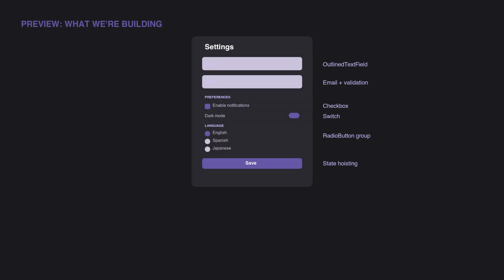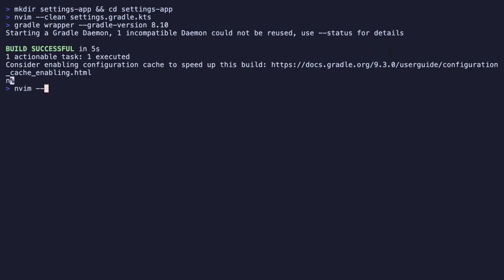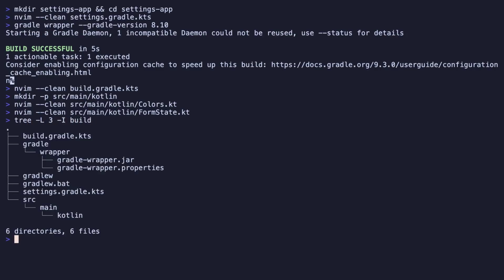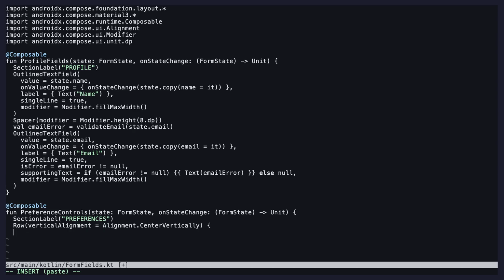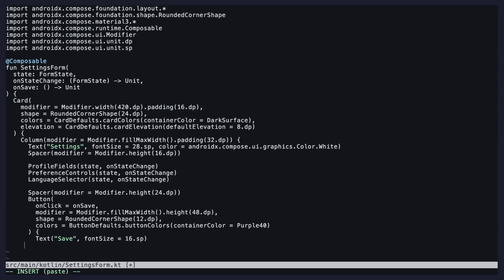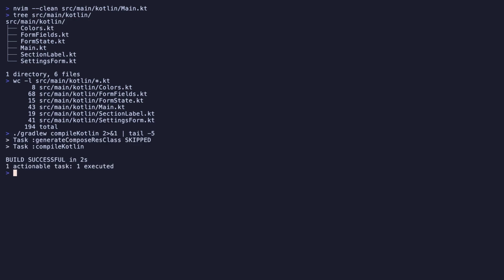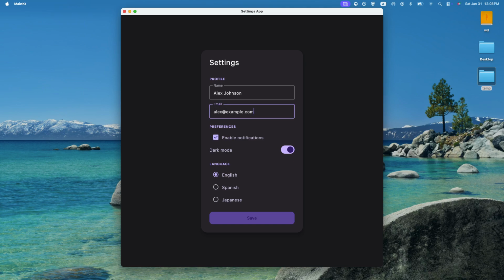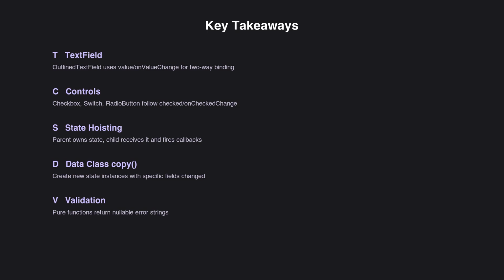State & Input in Kotlin Desktop: Compose Multiplatform | Lesson 03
Learn how to manage state and handle user input in Compose Desktop! In this lesson we build a settings form with OutlinedTextField,
  Checkbox, Switch, and RadioButton. We explore state hoisting, data class copy() for immutable updates, and pure validation functions.

  What You'll Learn:
  - OutlinedTextField with value/onValueChange two-way binding
  - Checkbox with checked/onCheckedChange
  - Switch with checked/onCheckedChange
  - RadioButton with selected/onClick in a forEach loop
  - State hoisting: parent owns state, child is stateless
  - remember { mutableStateOf() } for local state
  - Data class copy() for immutable state updates
  - Pure validation function returning nullable error string
  - isError and supportingText for input validation
  - Reusable composables (SectionLabel)

  Timestamps:
  0:00 - Introduction
  0:15 - Preview: What We're Building
  0:45 - Project Setup (from scratch)
  2:15 - State & Input Controls
  3:45 - State Hoisting
  4:45 - Live Demo: Settings Form
  5:45 - Recap & Key Takeaways
  6:45 - End Screen

  Key Takeaways:
  1. TextField — OutlinedTextField uses value/onValueChange for two-way data binding
  2. Controls — Checkbox, Switch, RadioButton follow checked/onCheckedChange pattern
  3. State Hoisting — Parent owns state, child receives it and fires callbacks
  4. Data Class copy() — Create new state instances with specific fields changed
  5. Validation — Pure functions return nullable error strings